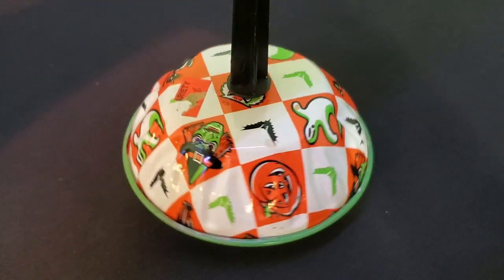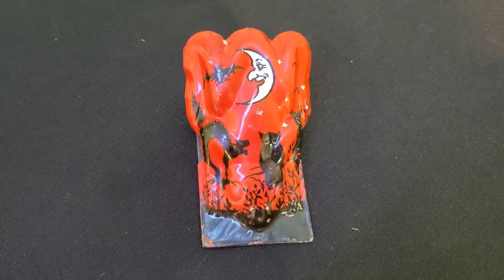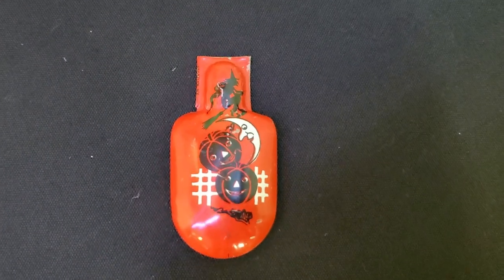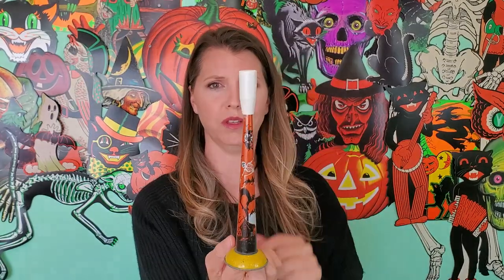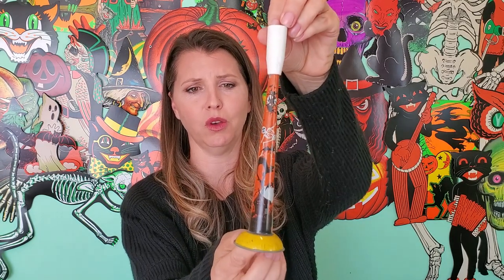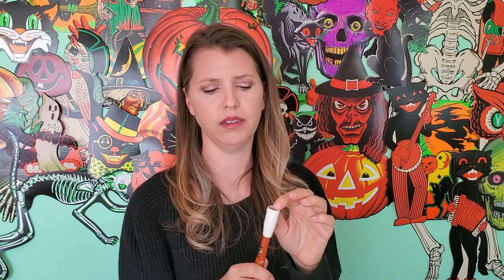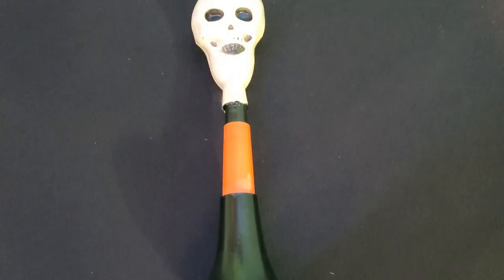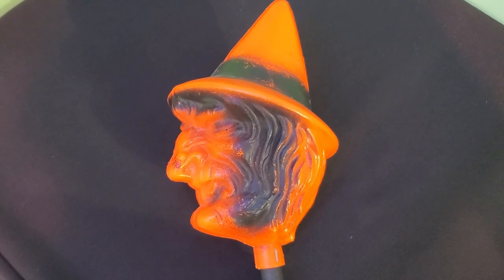Antique Metal Noise Maker - Vintage Halloween Tin Noisemakers Collection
We're back with a antique metal noise maker collection.  Out of all of my growing collections my vintage Halloween tin noisemakers are quickly becoming a favorite. I haven't been collecting these very long but felt I had enough to share. Noisemakers were all the rage starting in the 1920s up in till the late 50's for a variety of holidays. As plastic became more popular companies stopped producing them. They made horns, rattles, shakers, ratchets, clickers tambourines and paddles. Most noisemakers were highly detailed with graphics including ghosts, witches, skulls, cats, bats, and even small spooky scenes. Using mostly traditional orange and black colors. The ones with green are highly sought after.
Some of you may be wondering where I have been finding my collection. I try with most of my collection to find the out thing the wild, meaning yard sales, thrift shops, or estate sales. I do always check Ebay for deals or rare items that pop up. You could also check Facebook Marketplace, Offer up or Craigslist. I hope you enjoy this collection.